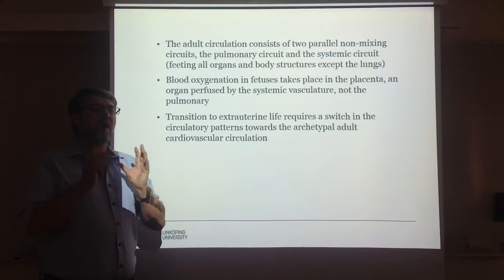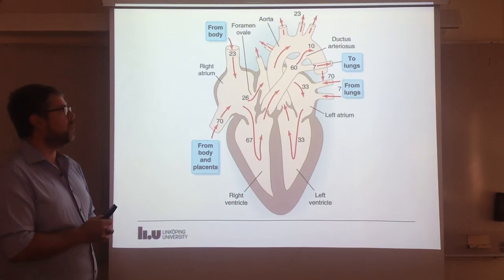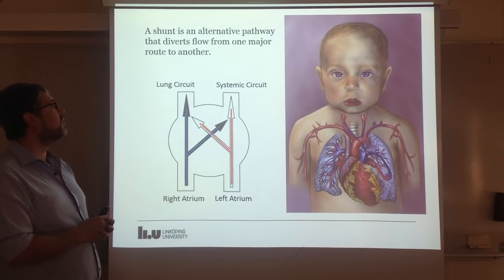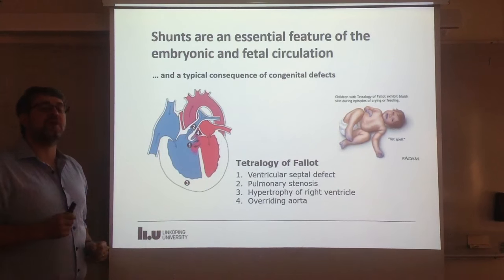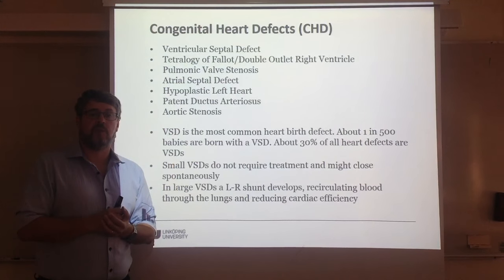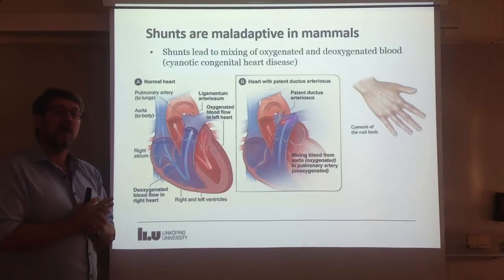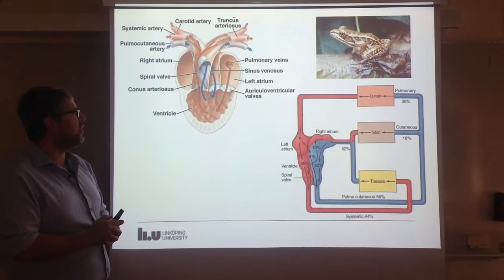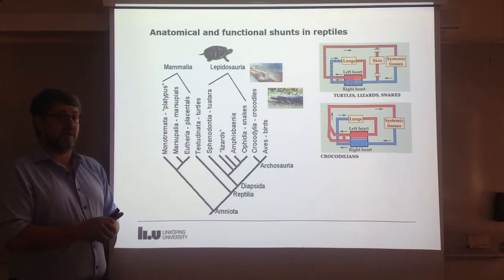Cardiovascular Physiology. 4. Shunts and the fetal circulation